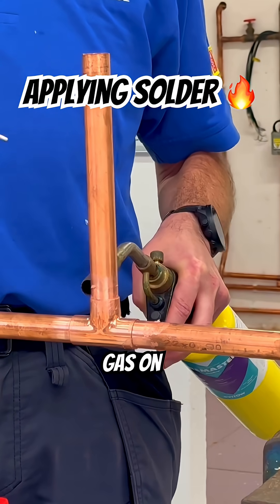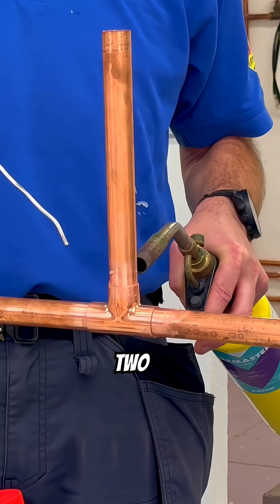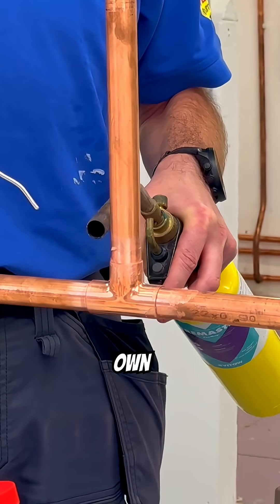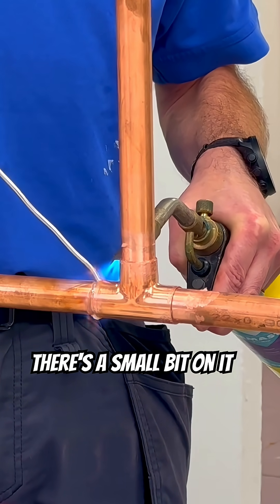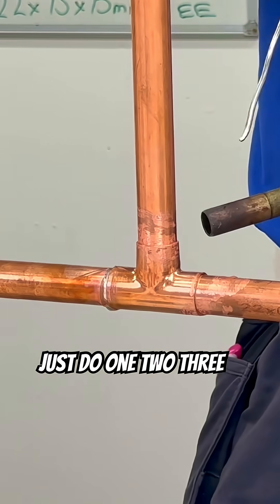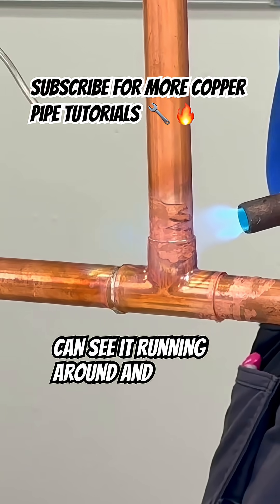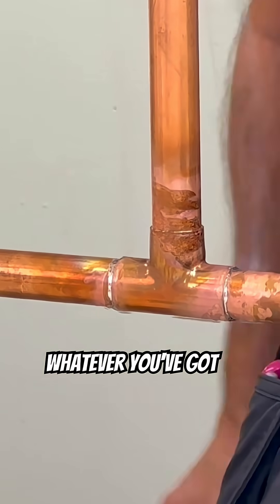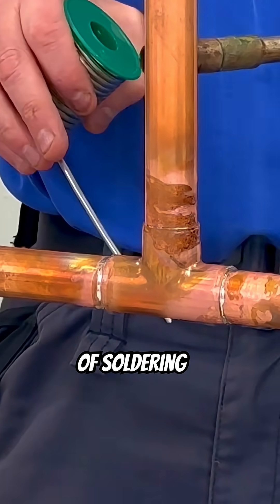Heat it up, then solder! 🔥🔧 Step 3 in Copper Pipe”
Here’s the most satisfying part of soldering a copper pipe fitting — applying the solder. 🔥
The full step-by-step tutorial is already live on the channel, showing you how to prepare, clean, flux, and solder correctly without leaks.
▶️ Watch the full tutorial here: @PipeAndSkill